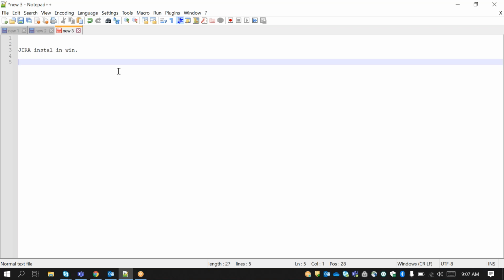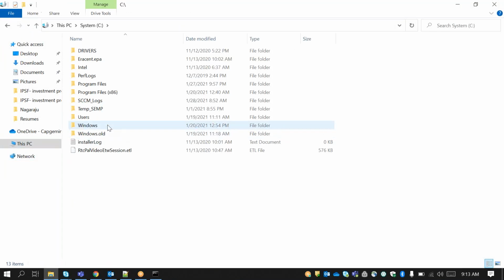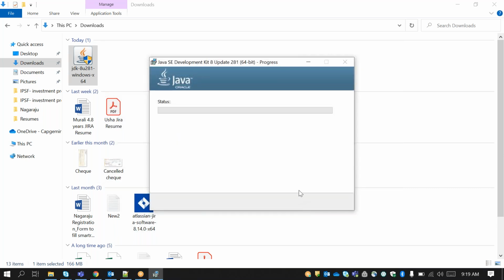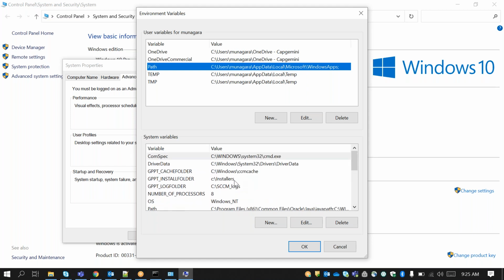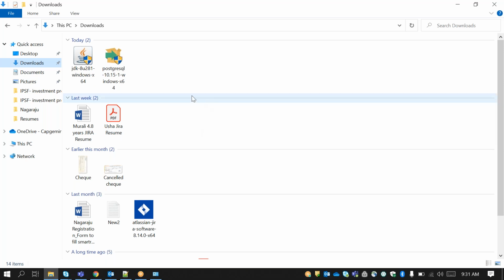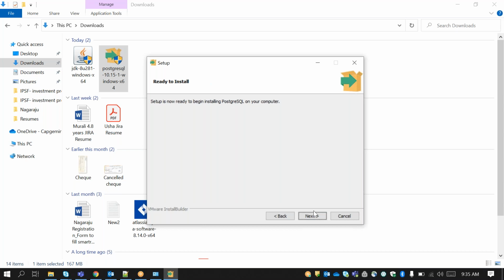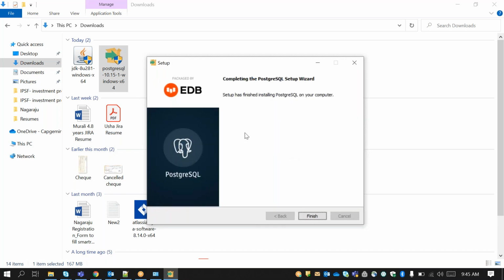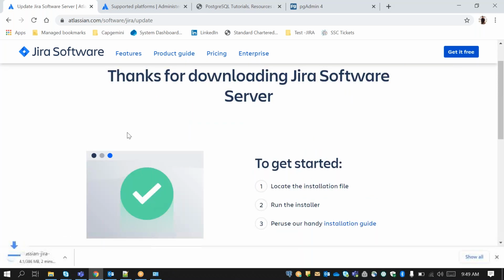How to Install JIRA Software Server on Windows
This video on Jira installation and configuration will help the users in installing Atlassian JIRA on windows.